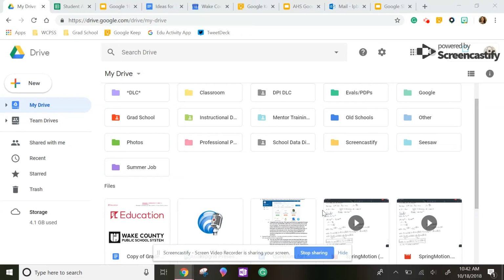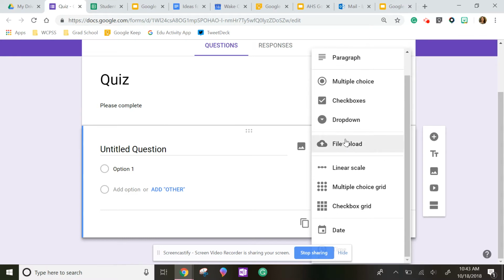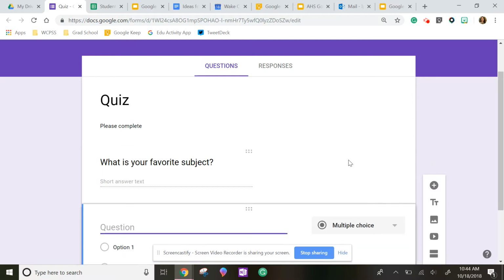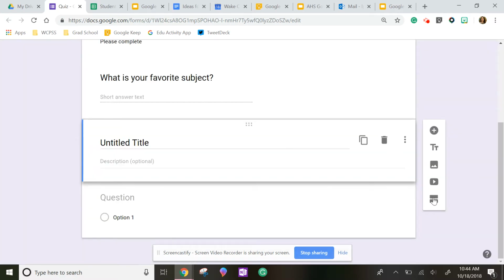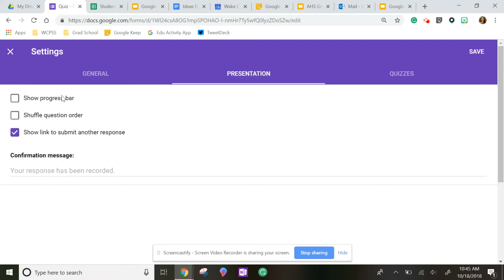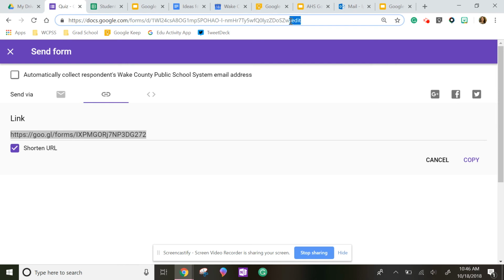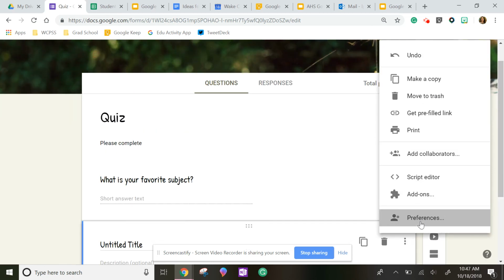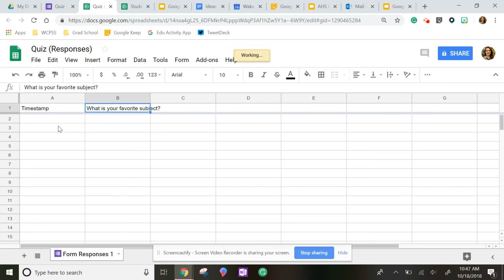Google Forms 101